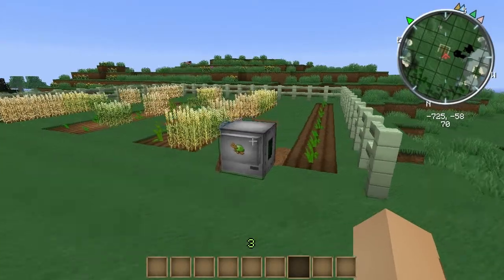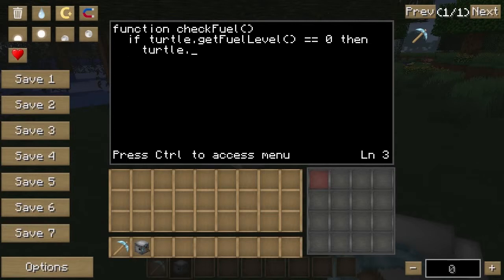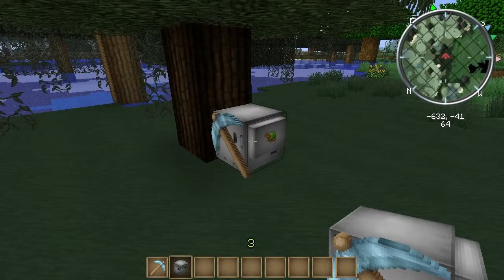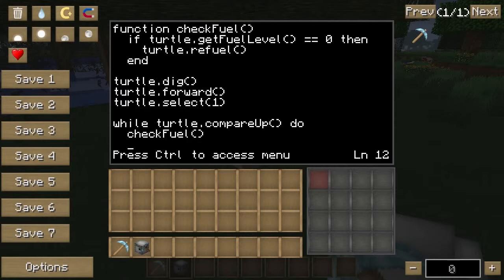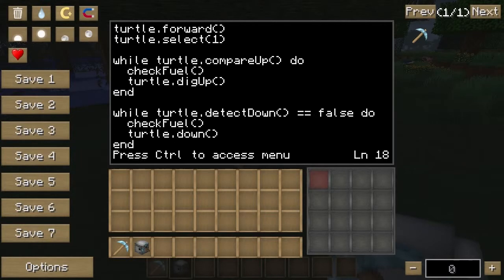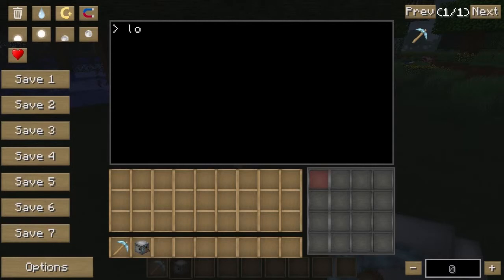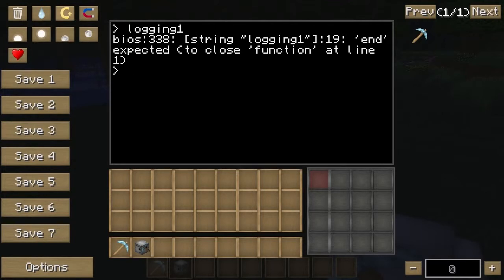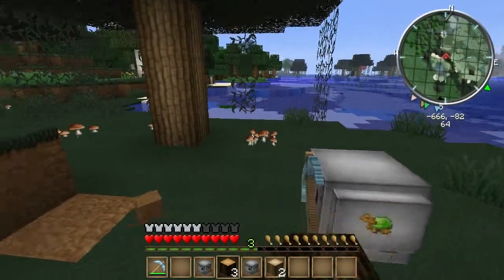Feed the Beast ComputerCraft Part 8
In this episode I turn my attention to chopping down trees.